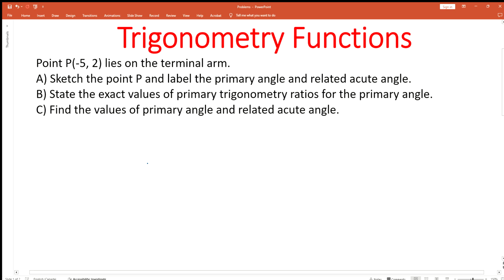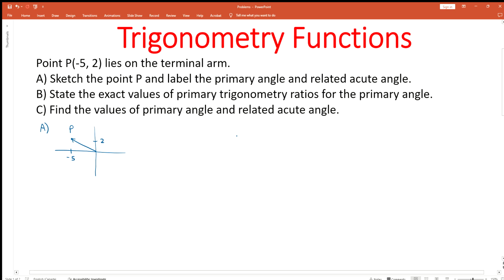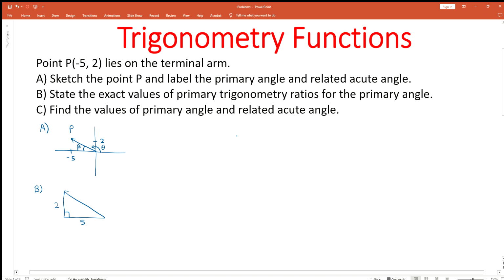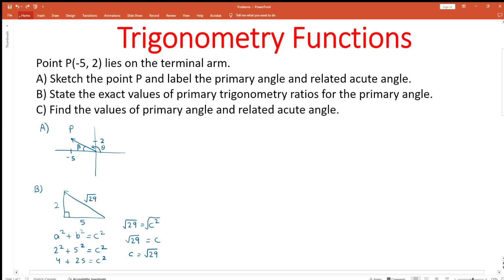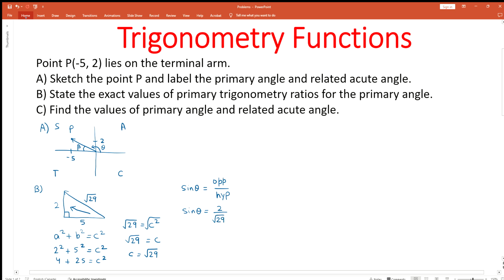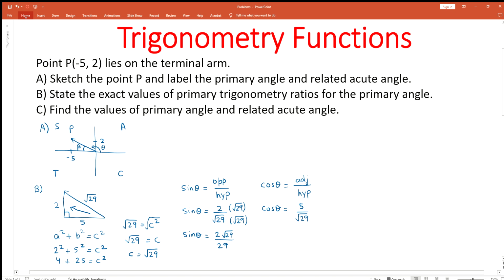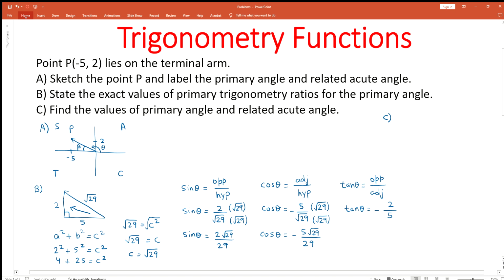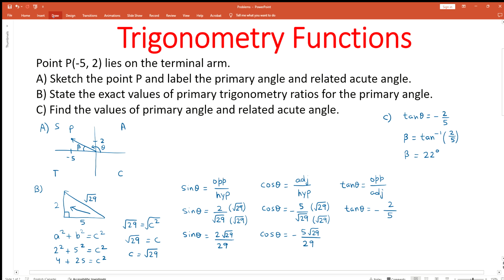Primary Angle & Related Acute Angle For Point (-5, 2)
In this video, I share with you steps for using concepts of trigonometry functions, SOHCAHTOA and CAST/ASTC rule to solve the problem. Point P (-5, 2) lies on the terminal arm. Sketch the point P and label the primary angle and related acute angle. State the exact values of primary trigonometry ratios for the primary angle. Find the values of primary angle and related acute angle.